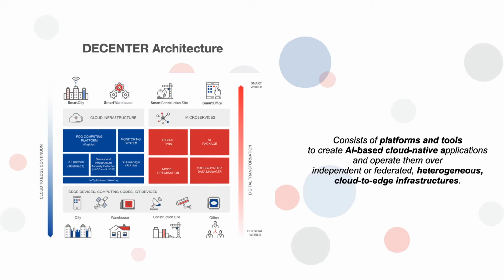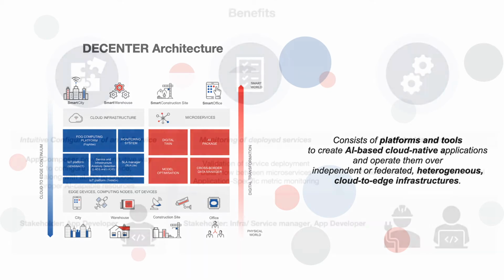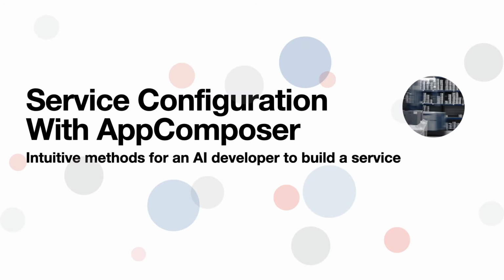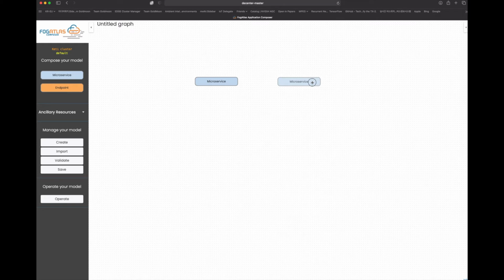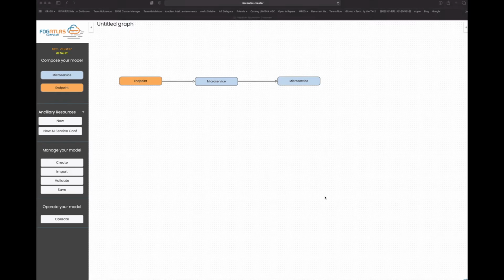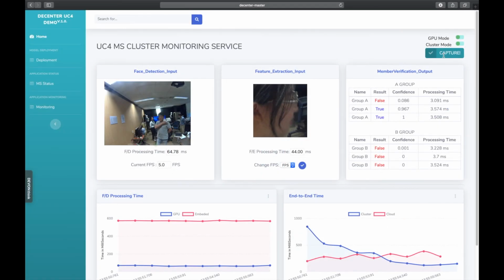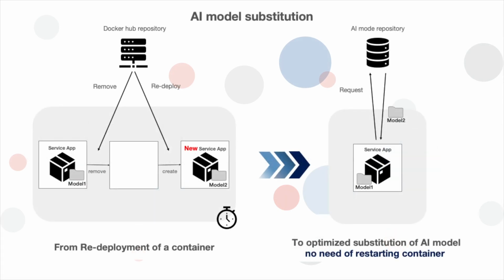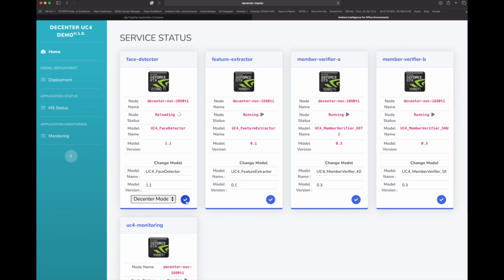DECENTER and Smart Office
This video presents DECENTER facilities that can be beneficial to some specific stakeholders such as AI service developer or manager. The benefits of using DECENTER facilities on realizing AI service are presented.